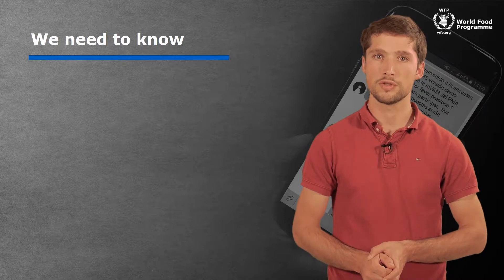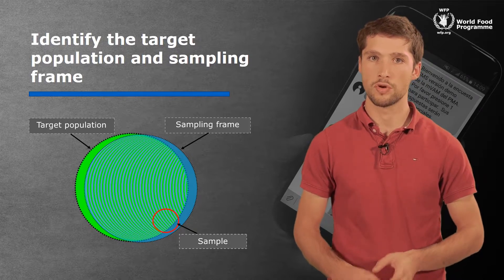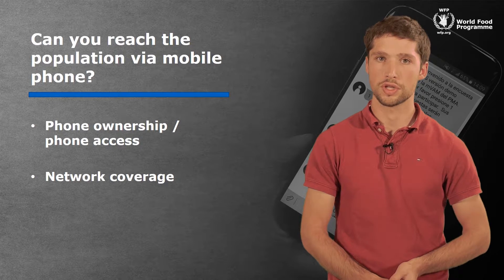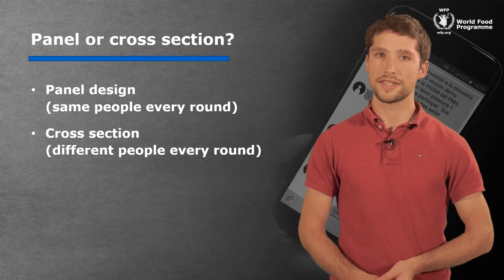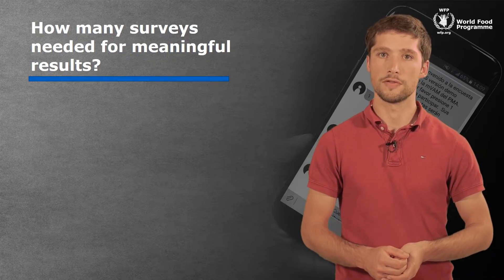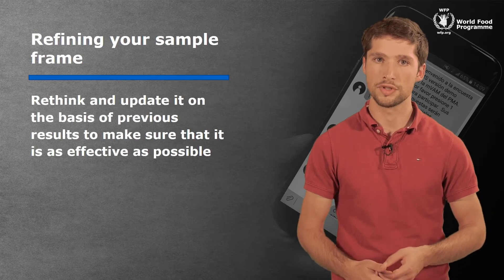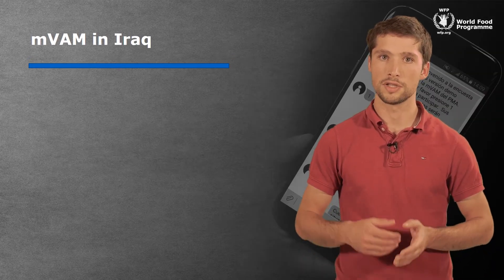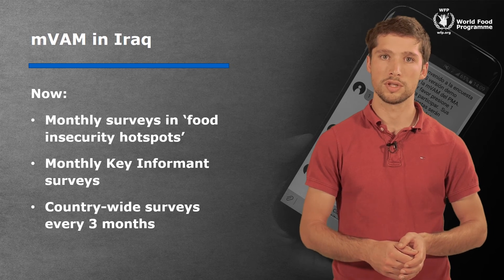Sampling for Remote Data Collection